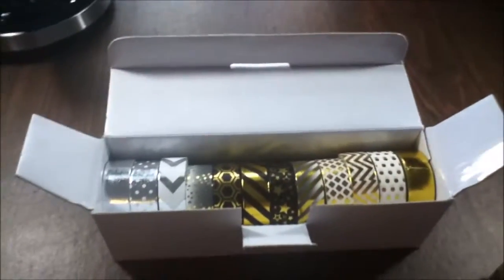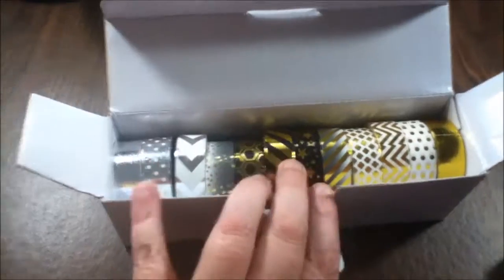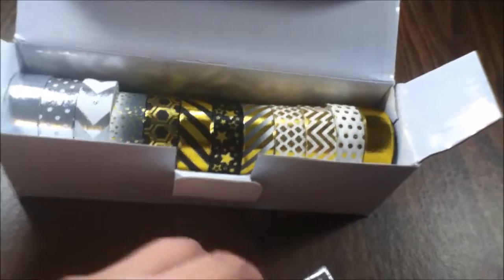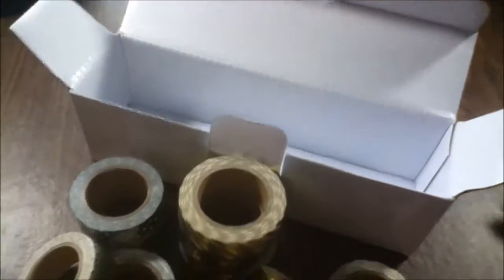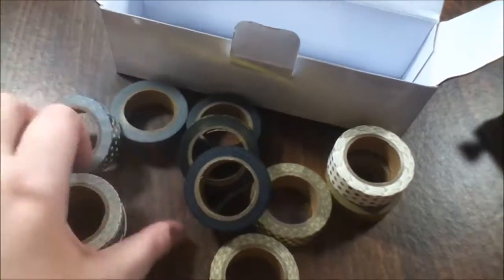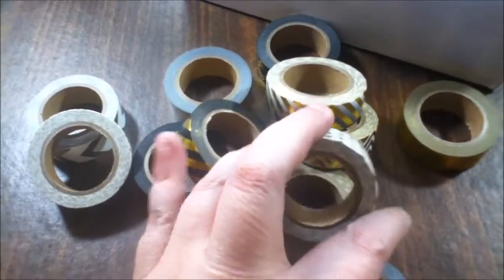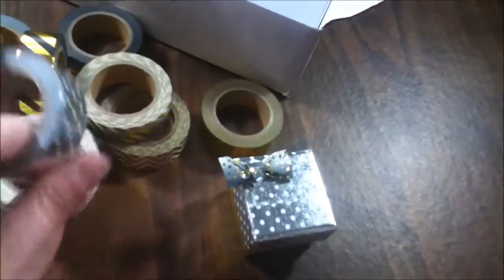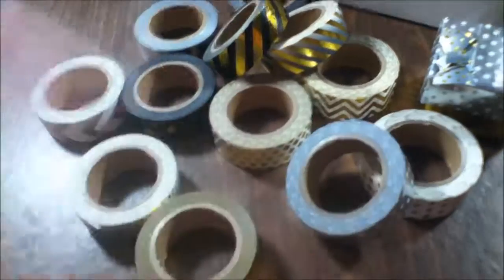Gold Black and Silver Roll over image to zoom in Decorative Craft Washi Tape Review